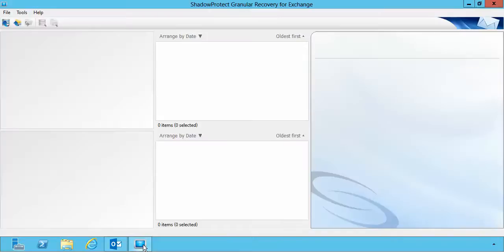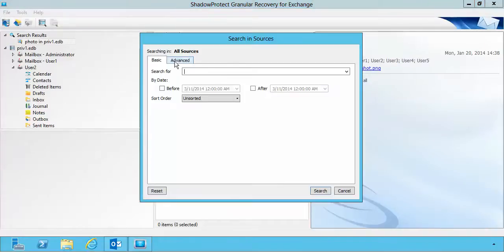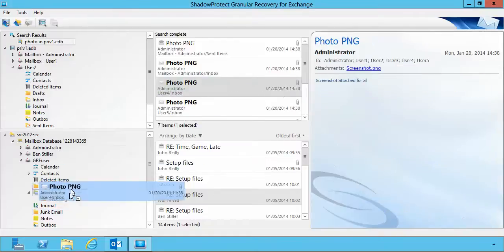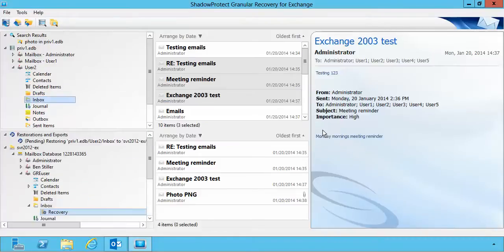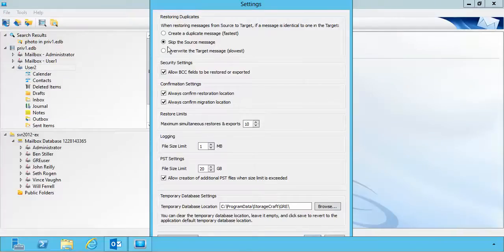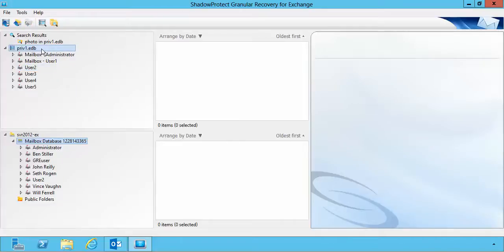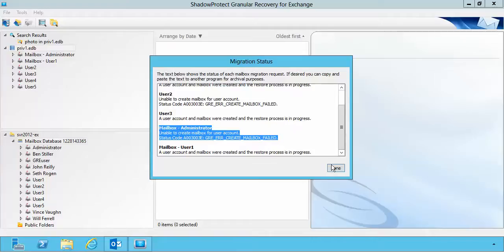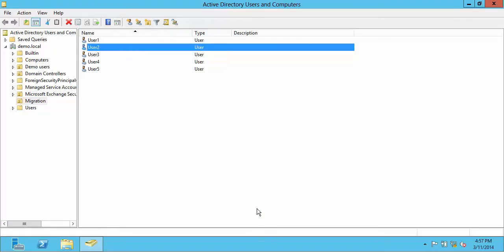ShadowProtect Granular Recovery for Exchange (GRE) - Quick 7 minute technical demo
Welcome to Granular Recovery for Exchange (GRE). This product enables you to mount StorageCraft backup image files that contain Microsoft Exchange server database files. It provides a browser user interface (Windows Explorer-like) to search for, export (to a separate file), or restore (back to a live Exchange server) individual emails, email folders or entire mailboxes.

This video presented by Karl Thomson goes through the basic functions of GRE including item level restores through to mailbox and complete edb level migrations.